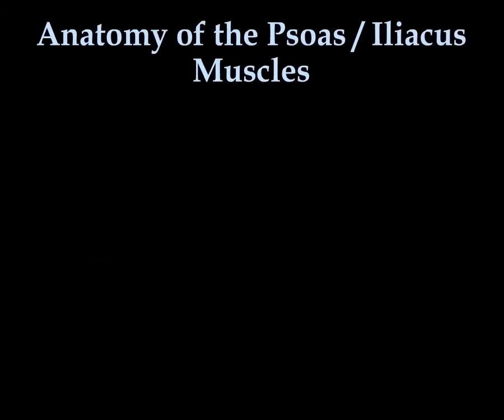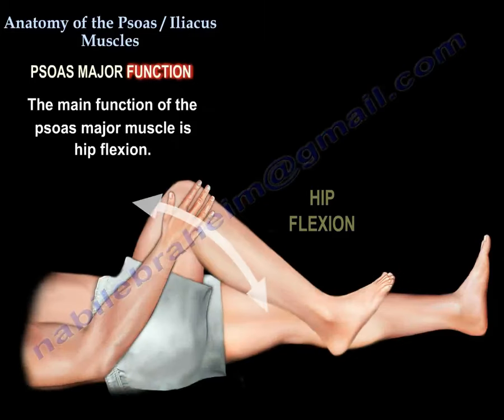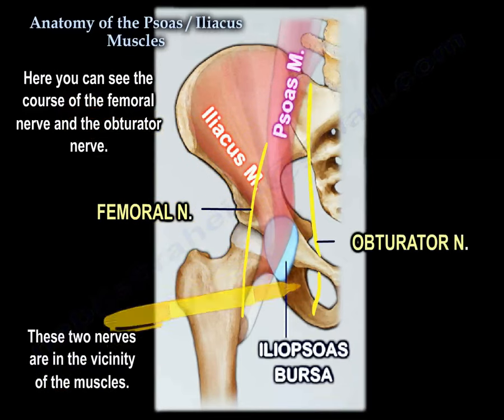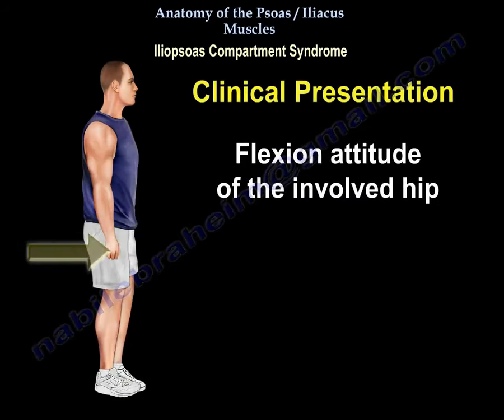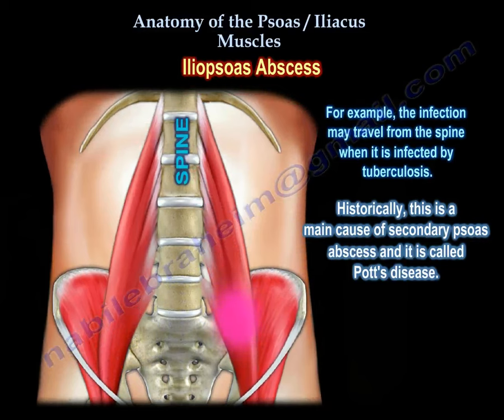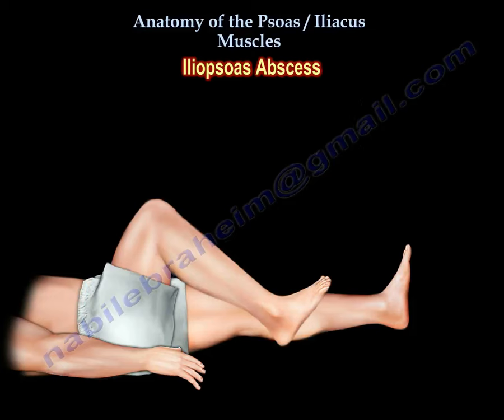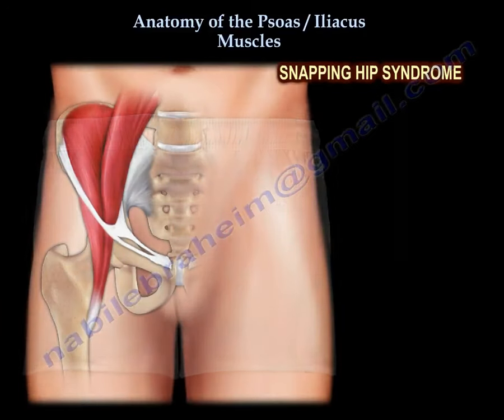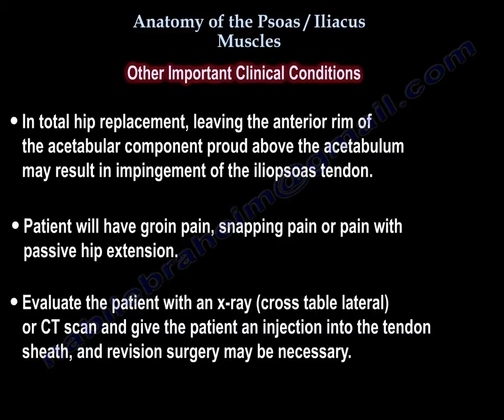Anatomy Of The Psoas & Iliacus Muscles - Everything You Need To Know - Dr. Nabil Ebraheim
Dr. Ebraheim’s educational animated video describes anatomy psoas and iliacus muscles of the hip - iliopsoas.